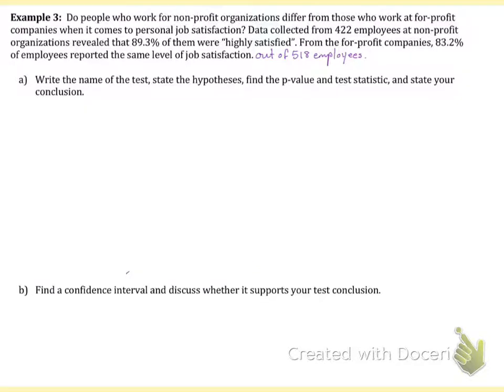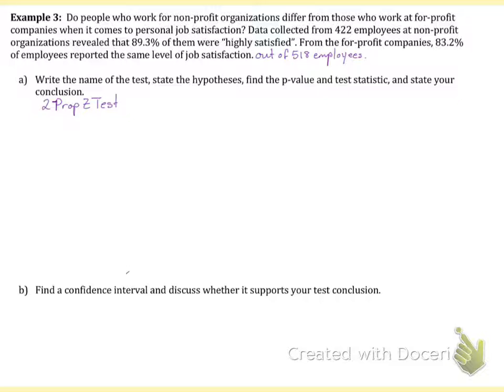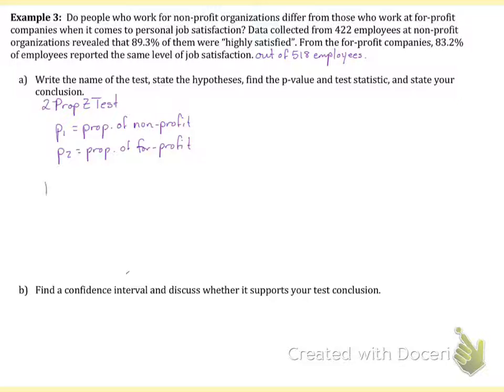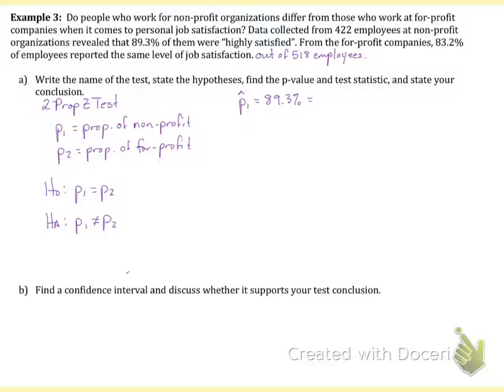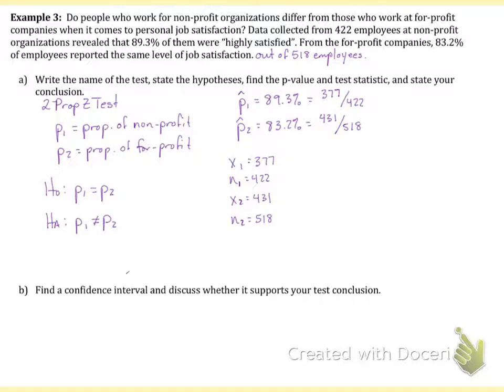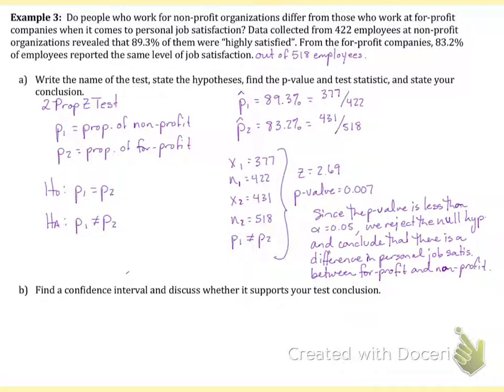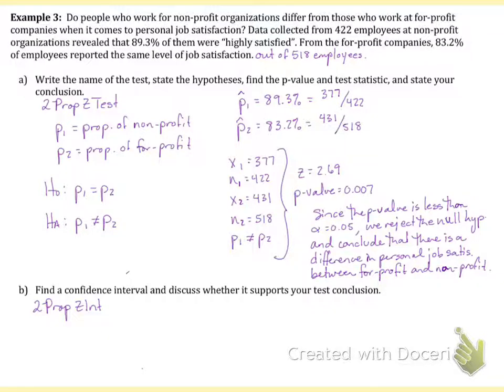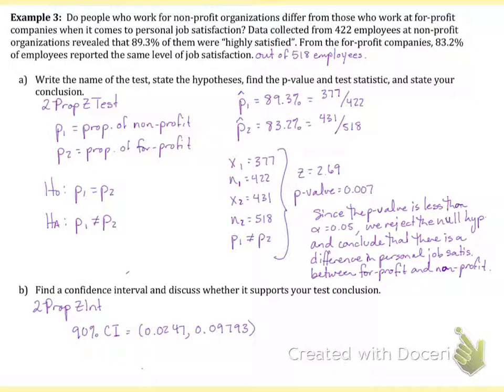Chapter 17 Ex. 3